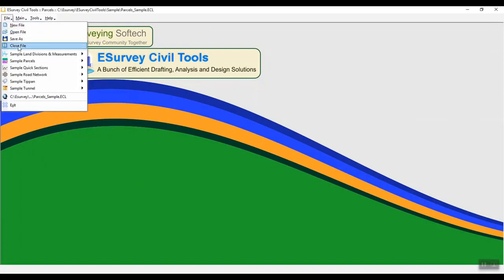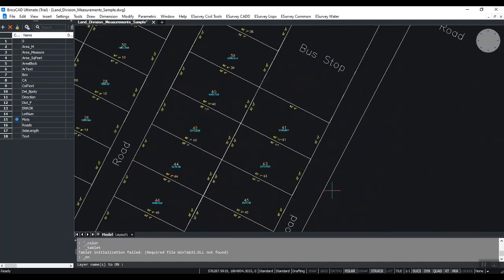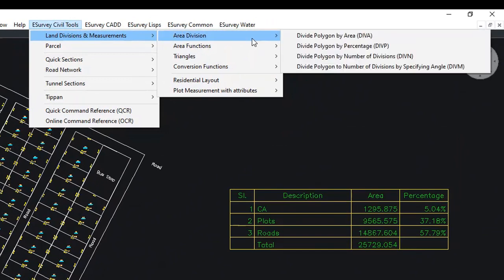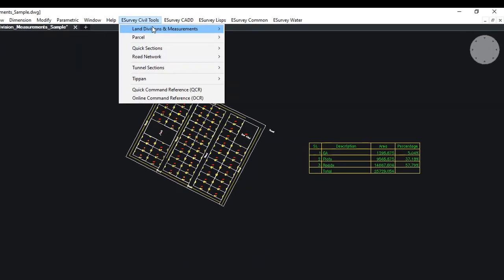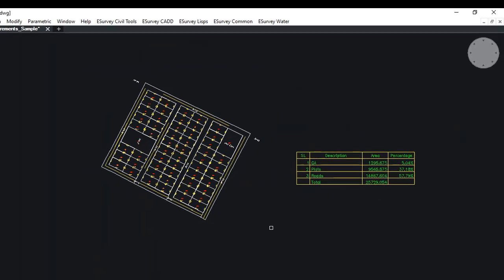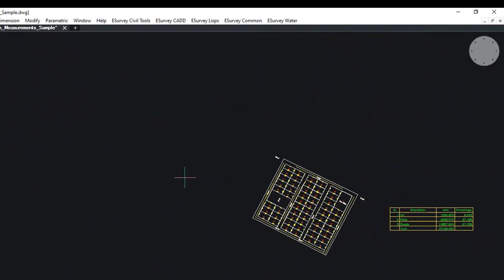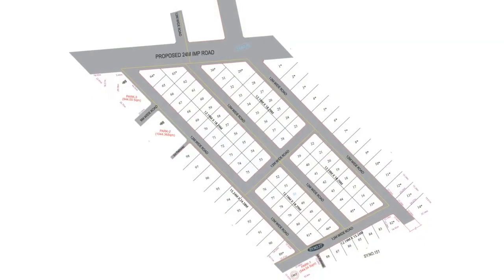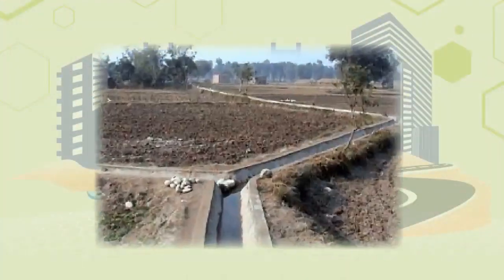Distance, Area Conversions and Tabulation - Land Division & Measurements Software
Hello everyone, Welcome to the introduction video about the Land Division and Measurements Module in the ESurvey Civil Tools Package.

0:00 -Introduction to the Land Division and Measurements Module
1:13 -Concepts of Dividing Parcels with specific percentage
2:28 -Preparing drawing for Residential layouts using Lisps of Esurvey

The Land Division & Measurements module of ESurvey Civil Tools is a comprehensive solution for anything related to Land Area Division, Preparation of Residential Layouts or Computation of Land Area Land Utilization.

With this single tool, you can
Compute Land Area,
Divide Land Area based on the number of divisions or Percentages easily, create area Report,
Create side dimensions,
Assign numbers to the Plots,
Convert Measurements into different units,
Obtain Land Area Summary and also Prepare Residential Layouts.

You can perform many activities related to Area Division, Area Functions, Conversion of Units, and Triangle Creation. You can create Residential Layouts easily and perform Plot Measurements, along with attributes.
Imagine you need to divide a parcel (closed polygon) into equal parts or divide the parcel with a specific percentage. To do the accurate division, it takes considerable time in your CAD Package like AutoCAD.

As we know, most of the Survey Boundaries are not regular polygons. Let us consider dividing a Survey Boundary of 2000 Sq m among three People. Mathematically, we can say it is 666.667 Sq m. for each of them. When we take that irregular polygon and try to divide the same in CAD Package, we can note that achieving the exact area required, 666.667 Sq m, takes a lot of time. The Area Division Software will ask for a direction in which you want to divide and a number of the divisions you wish to make. Once you specify, you will divide the given polygon into a specified number of divisions. Similarly, it can split the polygon based on the set percentage.

Preparing Drawings for Residential Layouts is a tedious process. This process is easy with Lisp commands provided in the Residential Layout Module of Land Division and Measurements.

With these commands, you can quickly Draw Center Line between segments and export the length of multiple roads to excel. You can number the Plots sequentially and generate area tables for multiple selected lots. You can also export the summary of the selected boundaries into a different layer. You can do Measurement of Plots along with Attributes in minutes. Set the Lot and Area measurement units, measure Plot direction, number the plots, and quickly generate Area Summary Table.

The Land Division & Measurements module of ESurvey Civil Tools helps you to
• Create Plots and Layouts Easily
• Prepare Layout Drawings in the Required Units
• Extract Report of Utilization of Land
• Divide irregular polygons easily

Land surveyors extensively use these tools for preparing a residential layout, cadastral survey projects, command area survey projects, etc.

Thank you very much for watching this video. To learn how to use the Land Division and Measurements software in detail, please watch the Help Videos.

We regularly add informative videos about Infrastructure Design and Engineering Solutions. Road Infra Suite and Water Infra Suite are very Popular Software Solutions for Infrastructure engineering.

Related Subjects
Dividing area in autocad
Divide polygon into equal areas
Prepare residential layout map
Area division in autocad
Subdivision of land surveying
Land area calculator
How to divide an area in equal parts in autocad
Parcel division
Residential drawing software
How to divide land area
Divide area into equal parts
Area Table
How to calculate land area in sq meter
Residential layout design
Parcel numbers
Software
Land area calculation